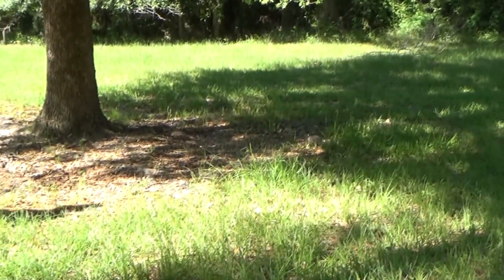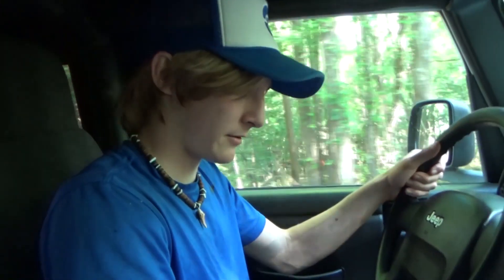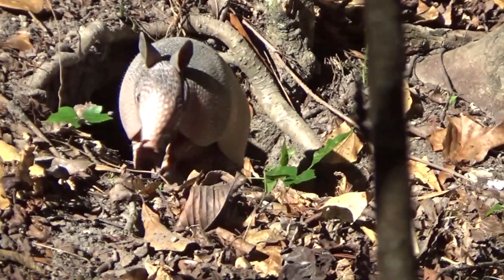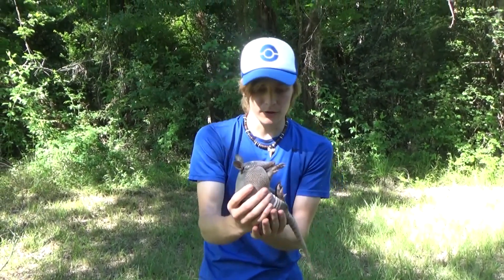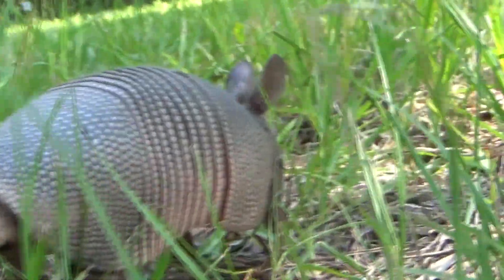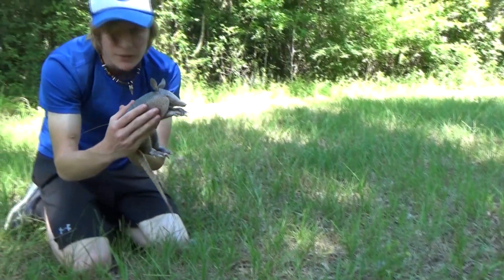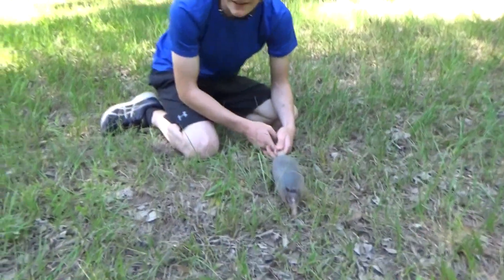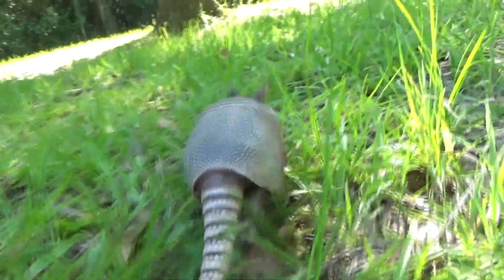Baby Rabbit Turtle!? - Up Close with Nine-Banded Armadillos!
On today's episode, we get up close with one of the New Worlds unique mammal species; the armadillo! Nicknamed the rabbit turtle, these bizarre looking, shelled mammals are quite common throughout North America, and today, we're getting up close with some nine banded armadillos!

Join Cajun Boy (Zachary Gray) as we learn all about these incredible animals, and I show you the most professional, absolutely flawless way I catch an armadillo, as always we hope y'all enjoy this video! :D